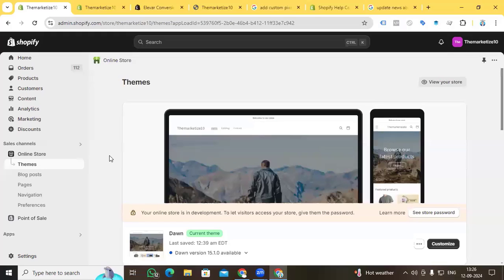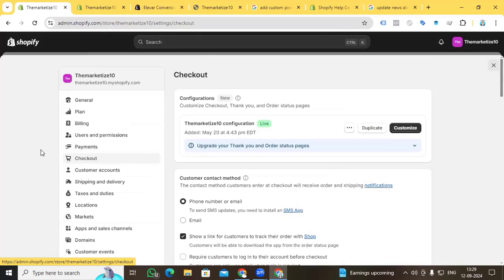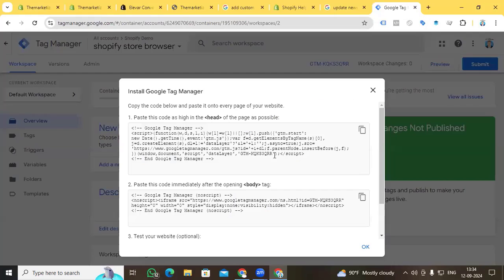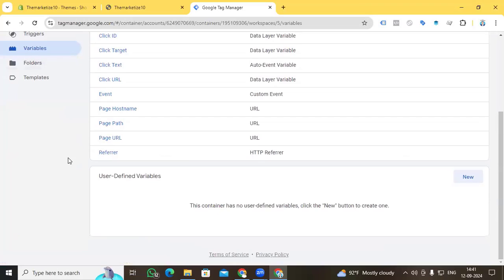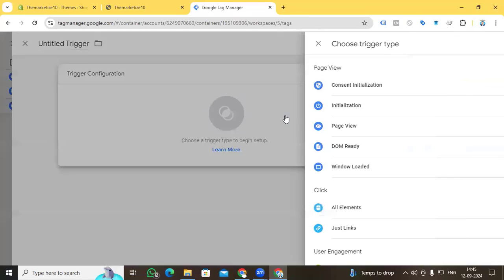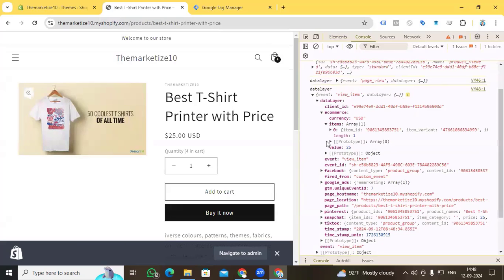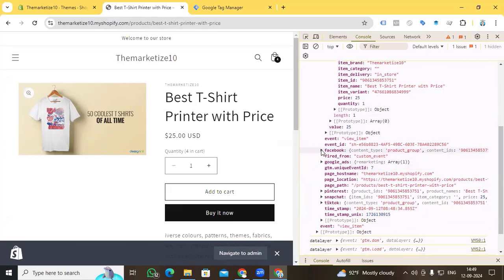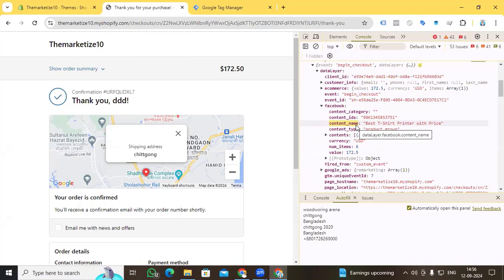Enabling Theme Independent DataLayer on a Shopify Store (Future of DataLayer)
In this tutorial, I will guide you through setting up a theme-independent DataLayer for your Shopify store—what we're calling the Future of DataLayer!

Traditionally, Shopify stores rely on theme-dependent setups, meaning custom scripts are embedded directly into the theme's code editor. However, when you switch to a new theme, this can break your existing tracking setup. With a theme-independent DataLayer, you’ll no longer face these issues, making it much easier to track data across digital marketing platforms like Facebook, Google Ads, Pinterest, Snapchat, and more.

Key Learnings:
1. Understanding Theme-Dependent vs. Theme-Independent DataLayers:
Learn the difference between using theme-dependent and theme-independent DataLayers.
Discover why the independent DataLayer is the future of tracking for Shopify stores.
2. How to Set Up an Independent DataLayer:
I’ll show you how to access Shopify's settings to configure custom events and add a custom pixel.
Set up your independent DataLayer without having to modify the theme code.
3. Future-Proof Your Shopify Tracking:
Understand why moving to a theme-independent DataLayer allows for more reliable tracking, even when changing your store’s theme.
Seamlessly integrate with platforms like Google Ads, Facebook, Pinterest, and Snapchat without theme-related issues.
4. Prepare for Shopify’s Future Updates:
As Shopify continues to evolve, using custom pixels and independent DataLayers may become the standard.
Stay ahead of the curve by adopting this future-proof tracking method.

Why This is Important:
Avoid Theme Changes Breaking Your Tracking Setup: Ensure that when you update or change your theme, your DataLayer and event tracking remain intact.
Multi-Platform Tracking: Track and optimize your data across multiple digital marketing platforms seamlessly.
Shopify’s Future-Ready Approach: Be prepared for Shopify's future updates where theme-independent setups may become the norm.

By the end of this video, you will:
Be able to set up an independent DataLayer on your Shopify store.
Future-proof your store’s tracking, ensuring a smooth transition when switching themes.
Gain the ability to track customer interactions across major platforms like Google Ads, Facebook, Pinterest, and more.
Understand the future of Shopify tracking and how to stay updated with changes to Shopify’s tracking ecosystem.

Make sure to follow along, and let’s future-proof your Shopify store’s tracking setup! 🚀